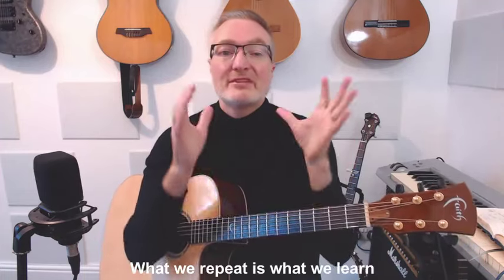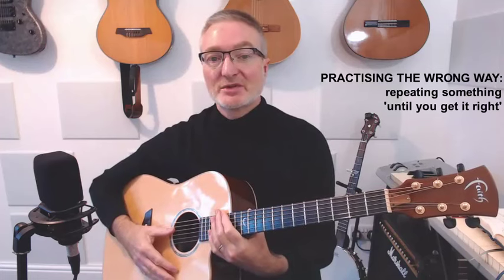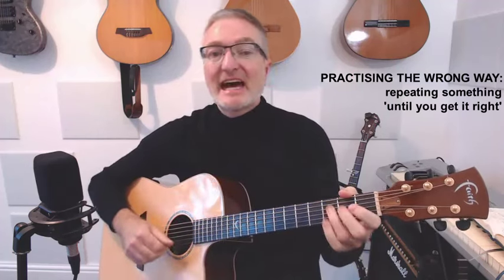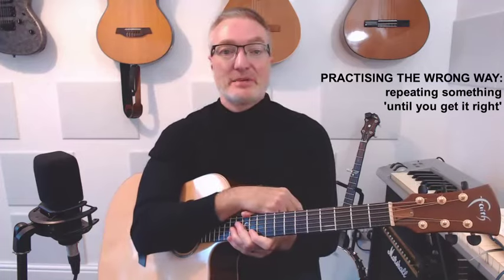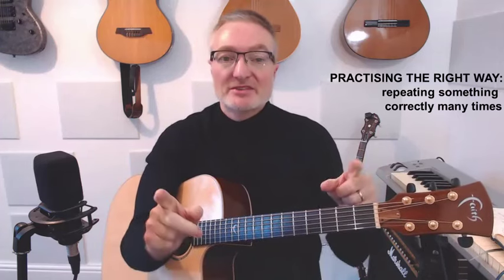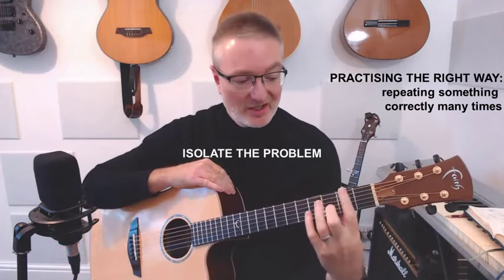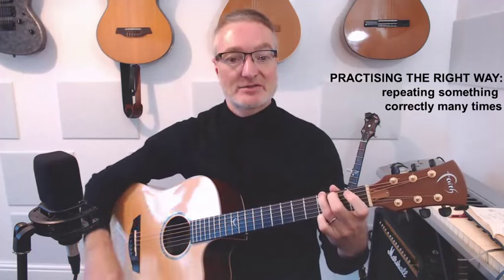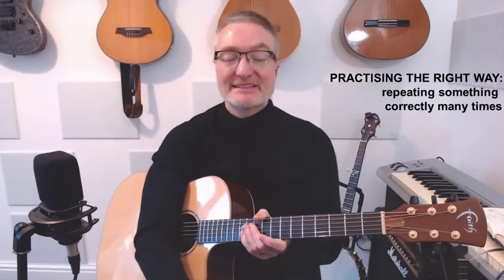PRACTISING THE WRONG WAY VS THE RIGHT WAY - Which way do you practise guitar?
A demonstration of bad vs good practice techniques - observed throughout my 30 plus years of teaching. Follow this advice and you will save on practice time! I hope you find this video useful.